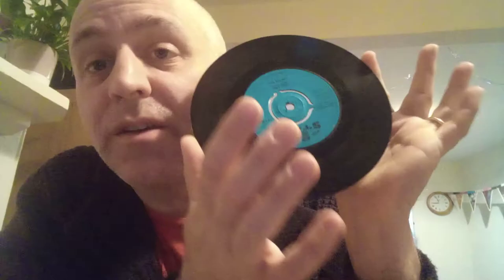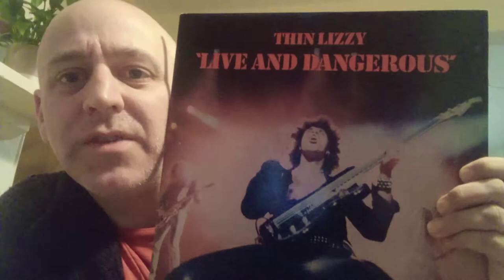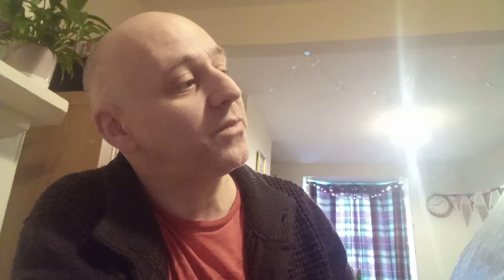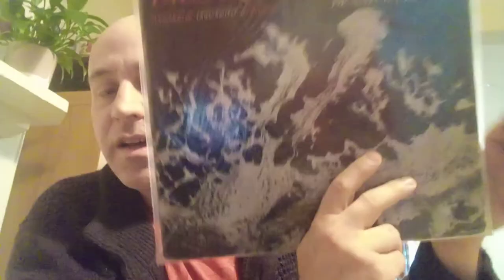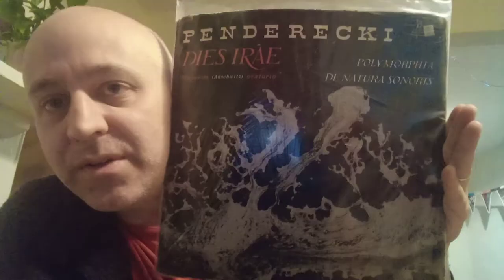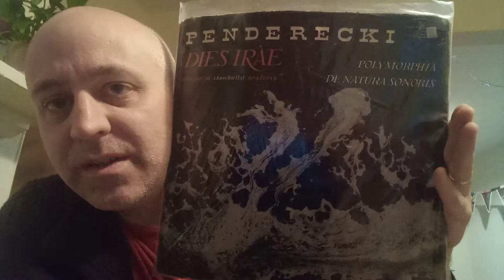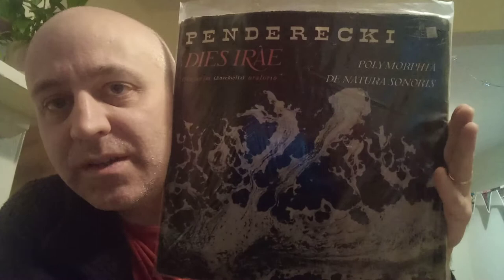Vinyl Finds Spring 21